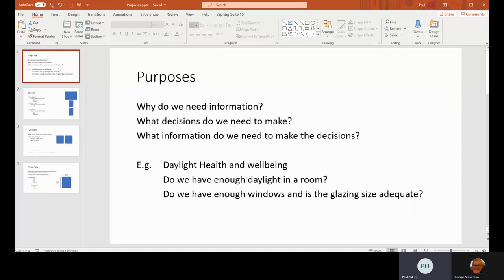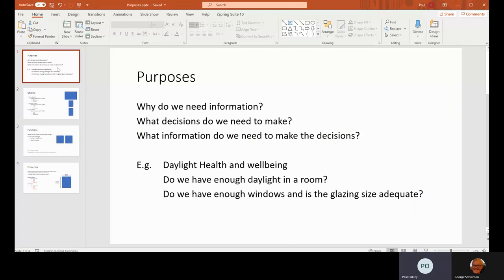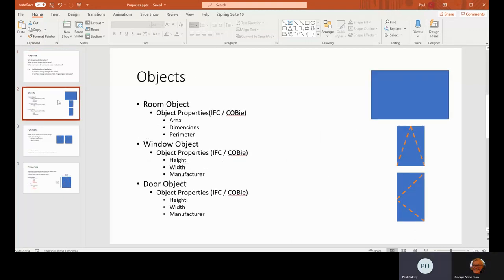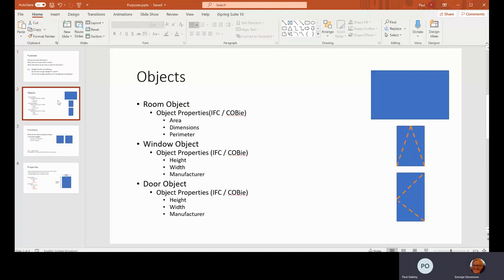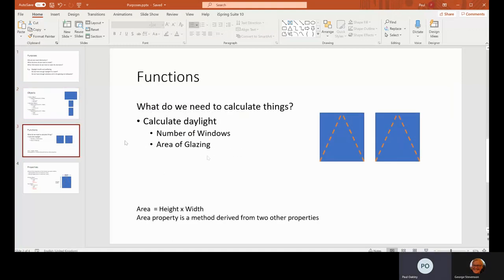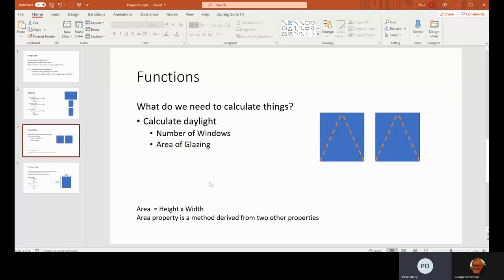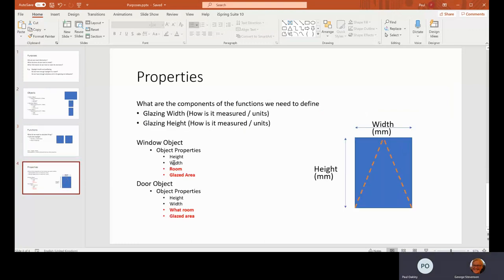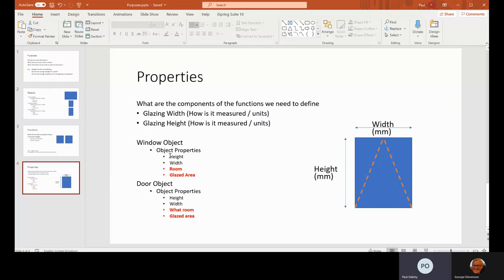Golden Thread Initiative Purposes of Information